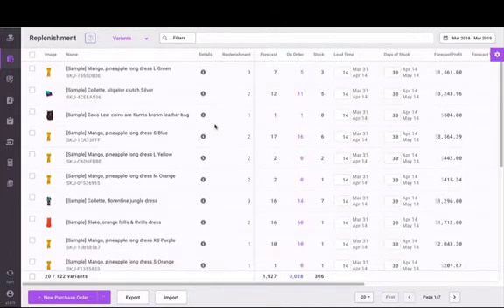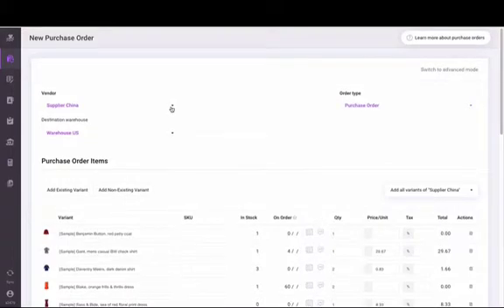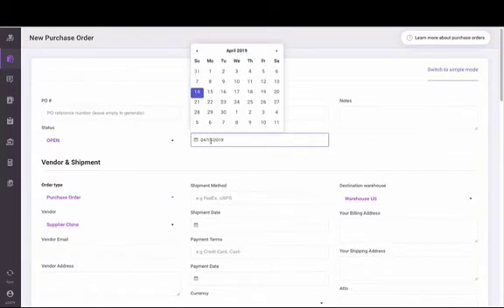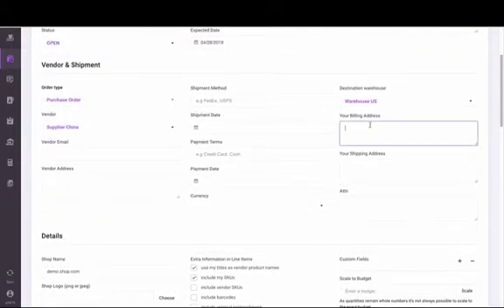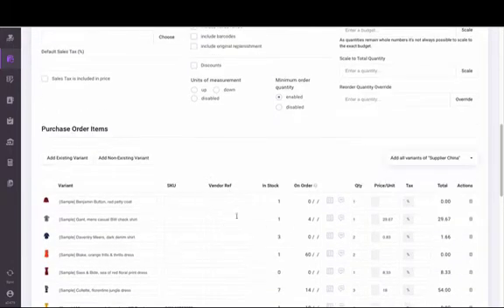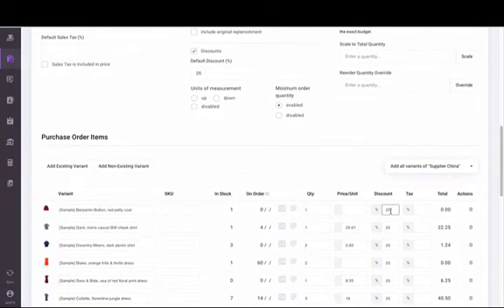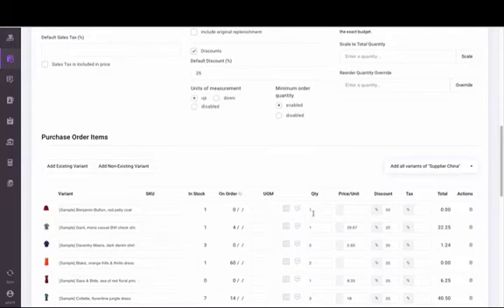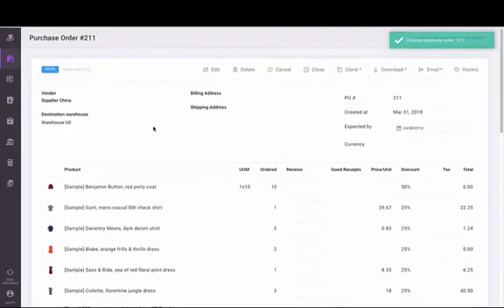How to create a purchase order on Inventory Planner | Demand forecasting for eCommerce merchants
Using replenishment recommendation, create a purchase order in Inventory Planner. Learn about customizations that are available when editing a PO.